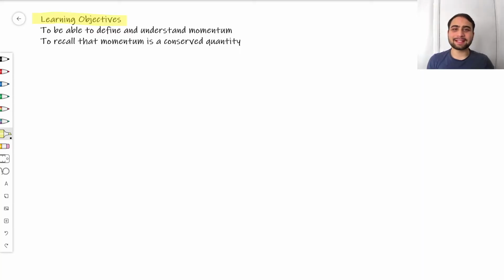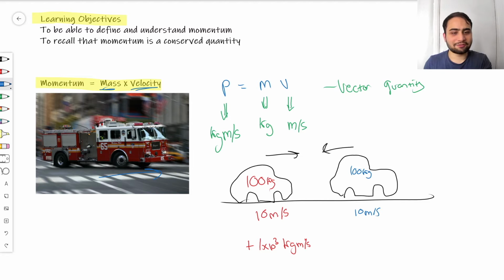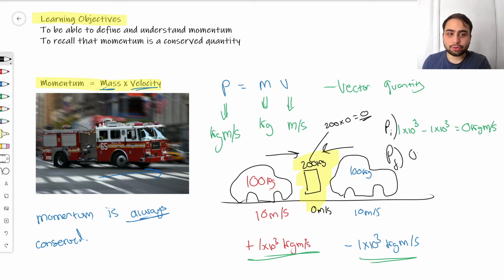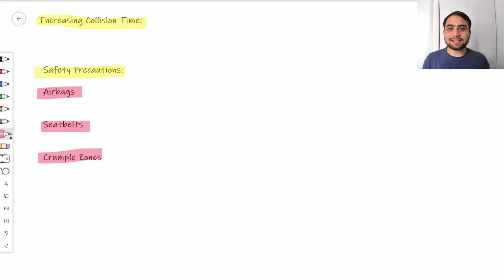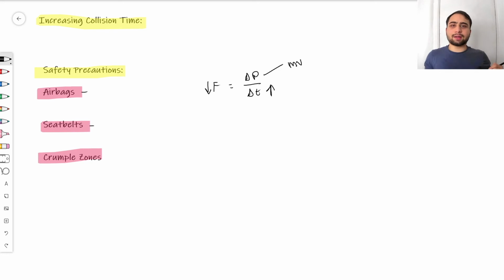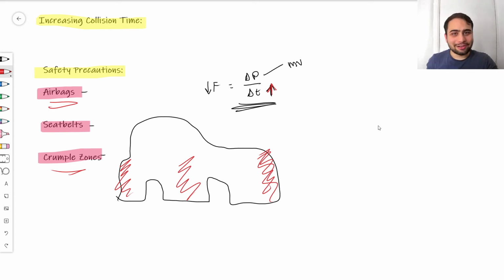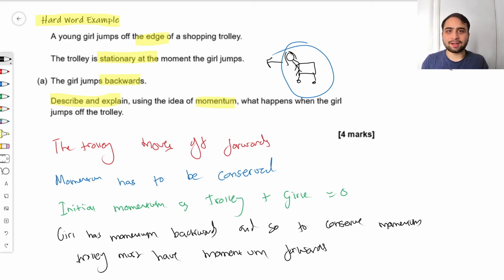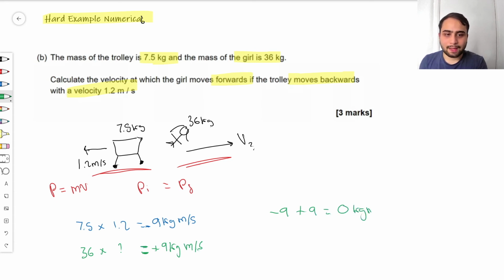Momentum Triple: Mechanics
Learning Objectives 0:06
Momentum + Example 0:19
Advanced Momentum 5:30
Safety Features 8:37
Hard Word Example 13:20
Hard Num Example 16:18